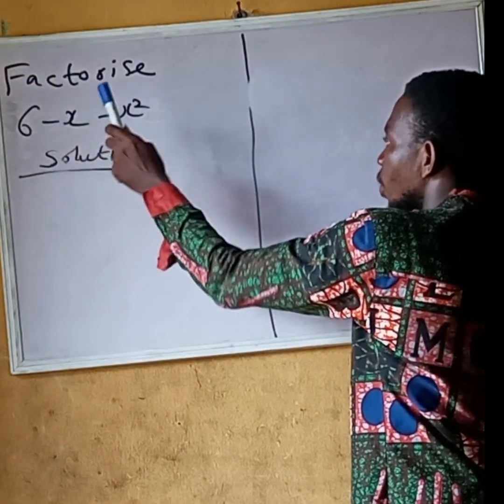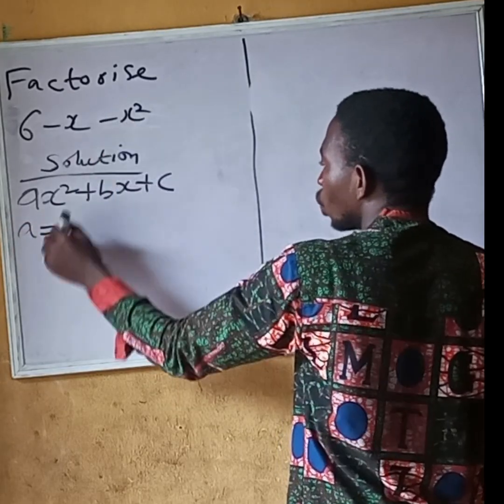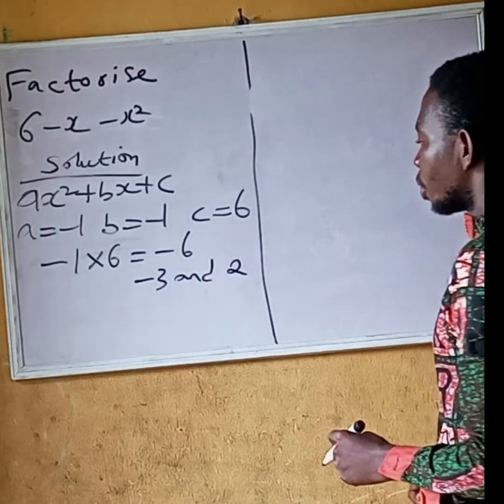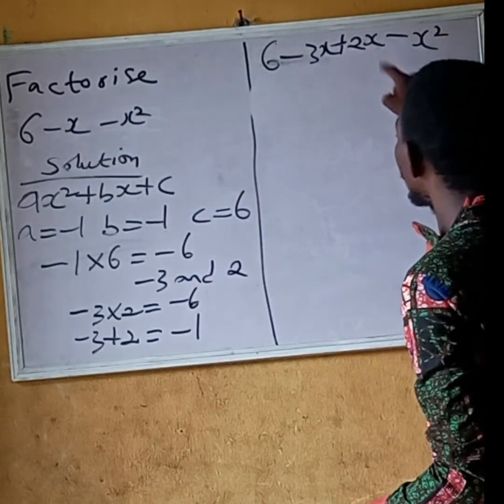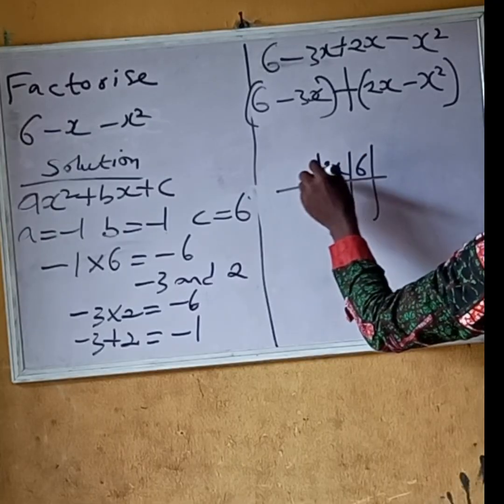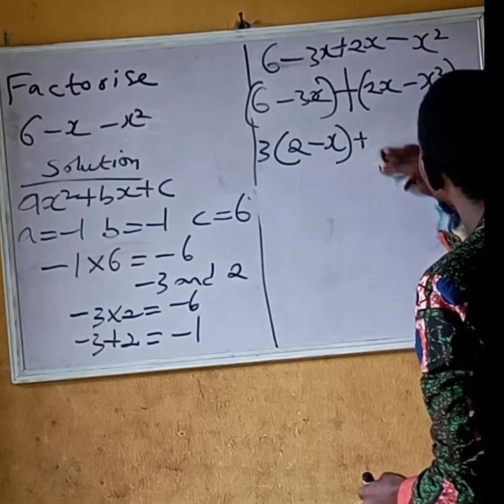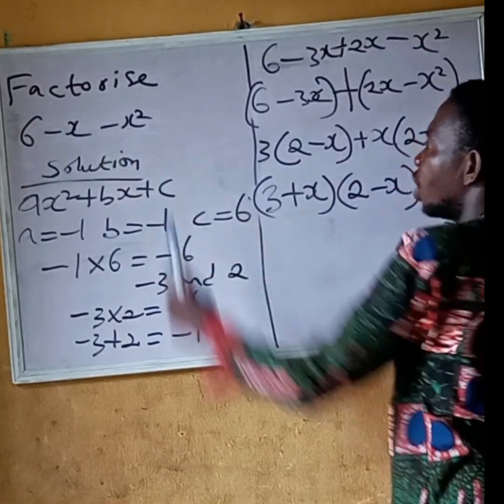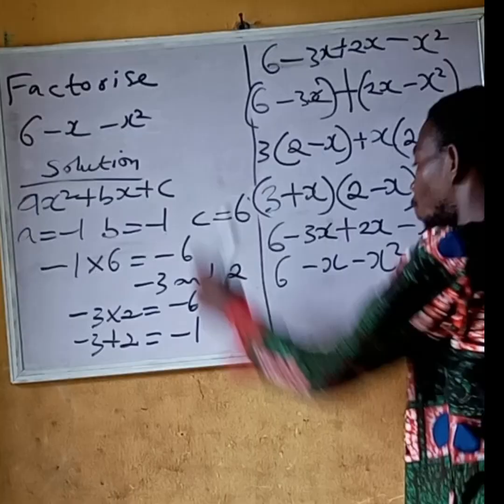FACTORIZATION OF QUADRATIC EXPRESSION